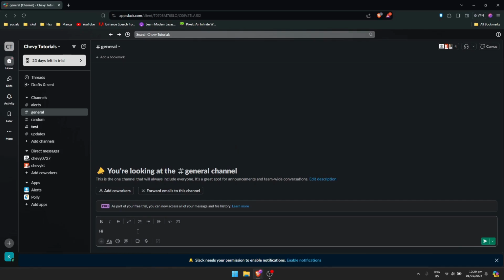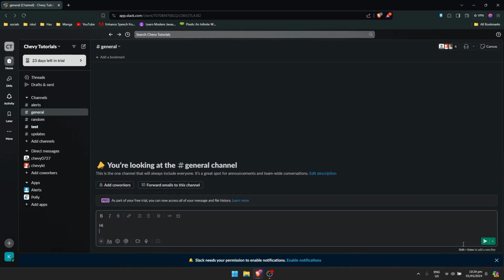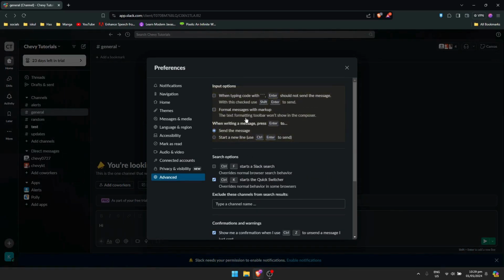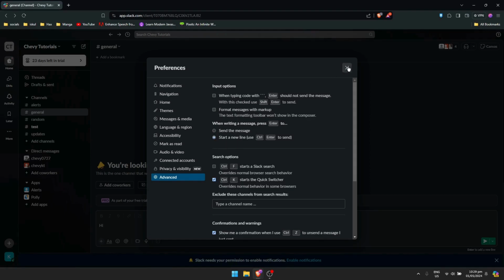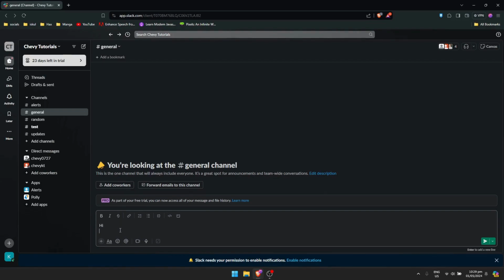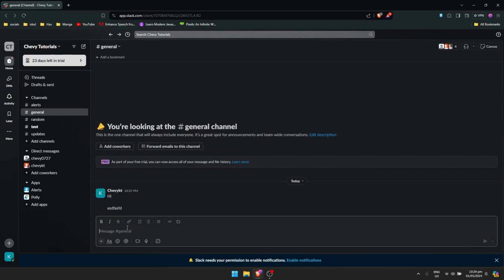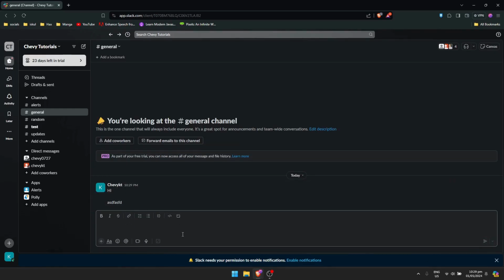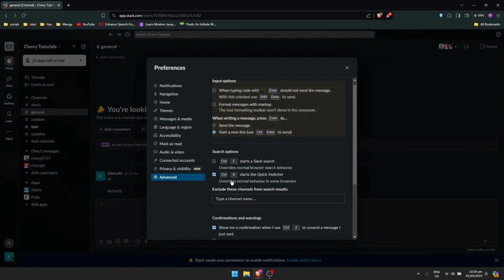How to Go to Next Line in Slack | Slack Tutorial (2027)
Accidentally sending messages too early in Slack? This tutorial will show you how to go to the next line in Slack without sending the message, perfect for anyone writing longer replies or formatting messages with multiple paragraphs. I’ll guide you step-by-step through using the correct keyboard shortcut for both desktop and mobile.

In this tutorial, you’ll learn:
The keyboard shortcut to insert a line break in Slack.
Step-by-step instructions for desktop and mobile apps.
Tips for formatting messages cleanly in Slack conversations.

Write better messages—follow these easy steps to go to the next line in Slack!

Chapters:
00:00:00 - Introduction
00:00:10 - Typing and Formatting
00:00:22 - Change settings
00:00:34 - Modify Message Settings
00:00:47 - Send Message with New Line